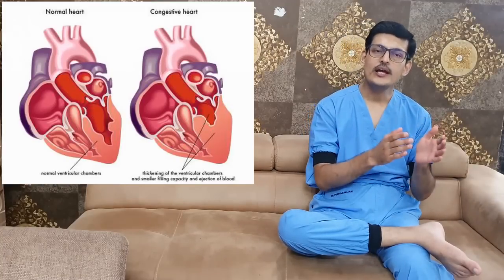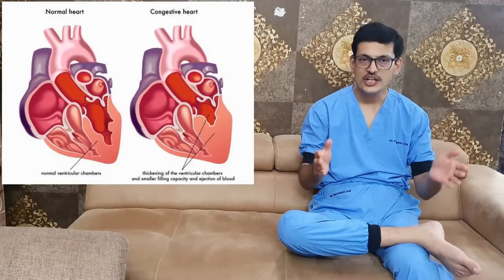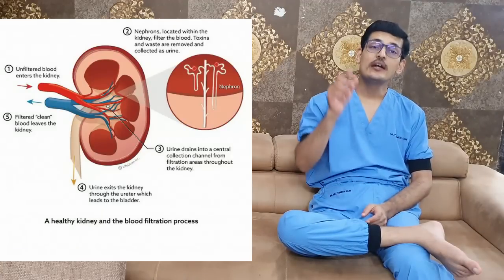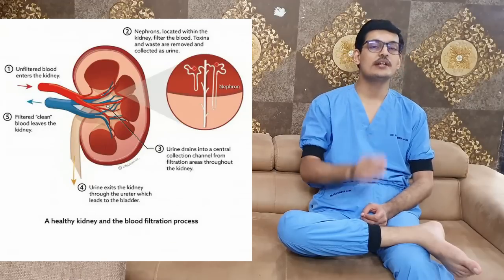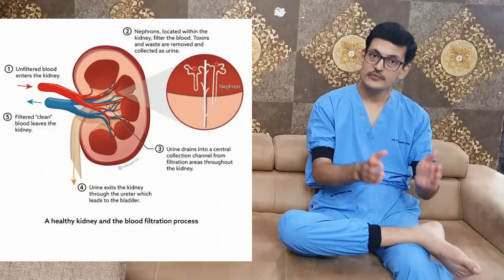Top 10 causes of Ankle and Leg Swelling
In United States, Swelling of leg and Ankle is very common. This video focuses on top 10 causes of Ankle and Leg Swelling. This is very common in the sedentary population. Specially high incidence in seen in NewYork, California, Texas, Florida, Chicago Etc.
Ankle and leg swelling is a very common presentation. The most common is trauma in which there is either a fracture or a sprain. This video is based on non traumatic causes of ankle edema. Ankle and Foot edema can result from a large number of medical disorders which include heart, kidney and liver ailments. Also local disorders like venous and lymphatic disorders will also lead to ankle edema . Along with that insect bites and infection can also cause swelling in ankle. Pregnancy is also an important cause. Also if you have hypothyroidism it is also an important reason of ankle edema